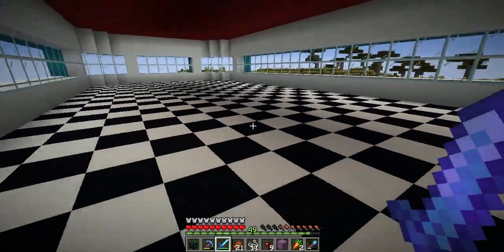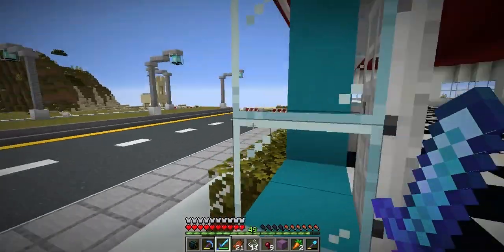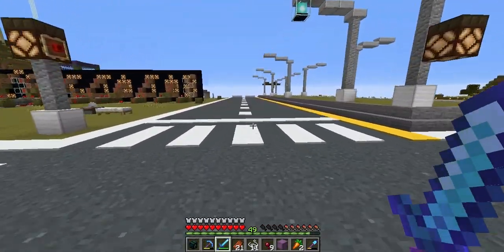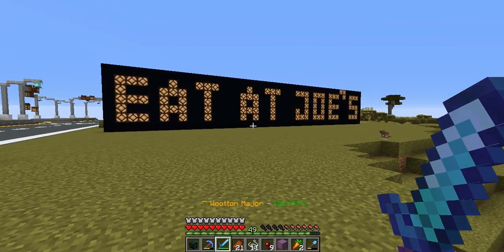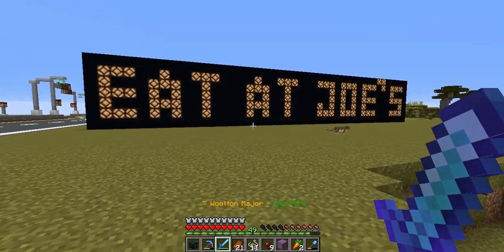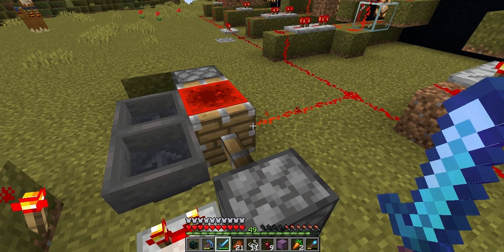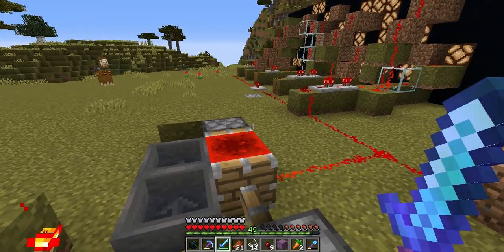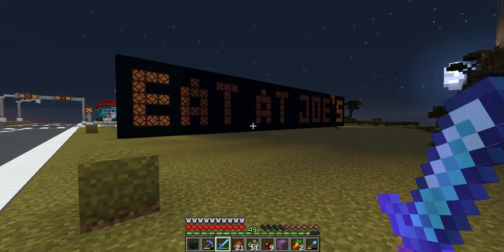Calmcraft Episode 3 | EAT AT JOE'S!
Let's get the first building in the city built: Joe's Diner!

Come join us on Calmcraft!
Calmcraft IP Address: play.calmcraft.net:25578